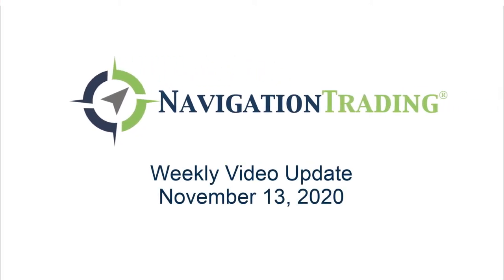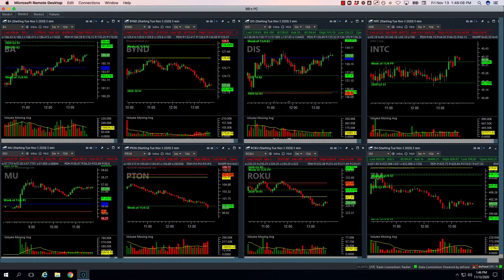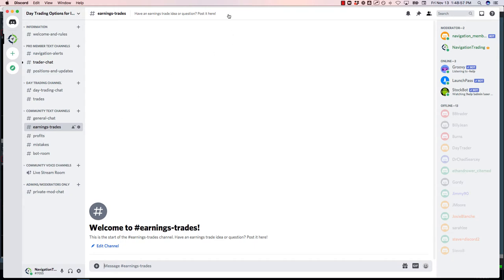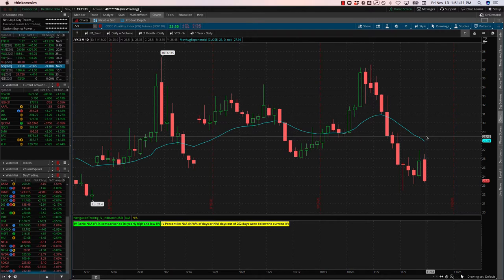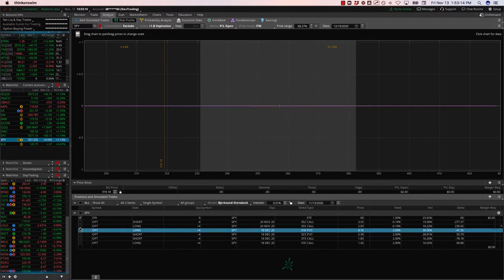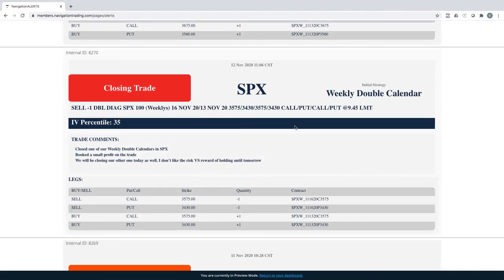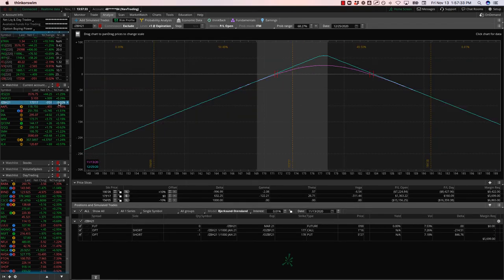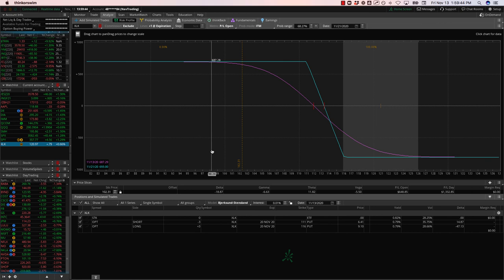Trading Options - Weekly Video Update from November 13, 2020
Each week our NavigationTrading Pro Members get access to a Weekly Video Update to review all trades from the week. Here is one from November 13, 2020.

Happy Trading!

YouTube.com/navigationtrading
Facebook.com/navigationtrading